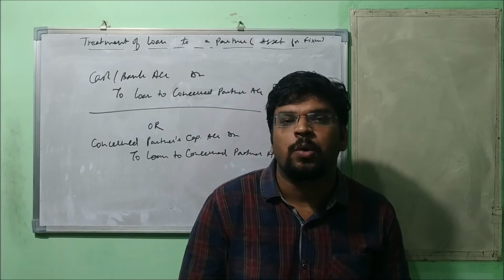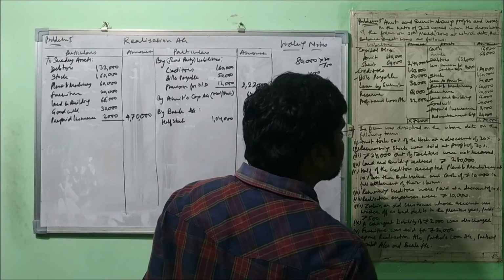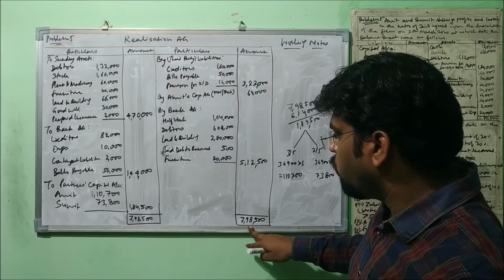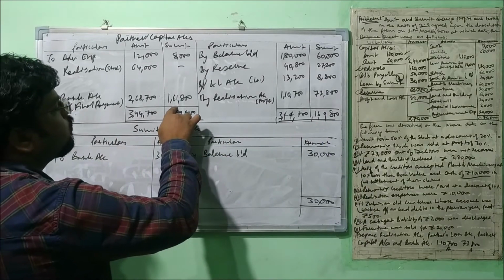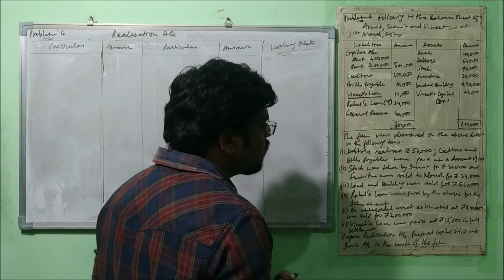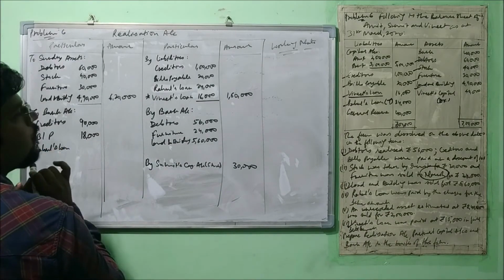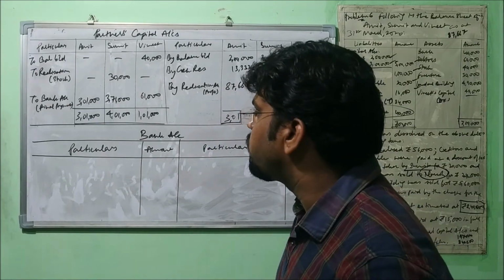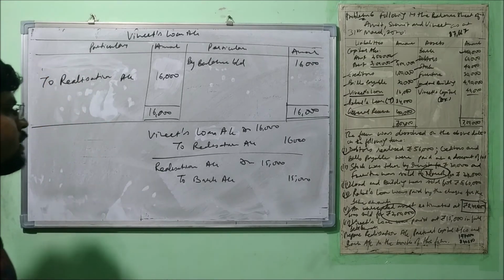Numerical Problems on Treatment of Loan from Partner and Loan to Partner|Part-9|CBSE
This is the Part-9 video in the series of Ch.7 Dissolution of a Partnership Firm of Class 12th in Accountancy of CBSE Syllabus 2020-21. It includes solution to numerical problems on treatment of partner's loan and loan given to partner.
Also useful for courses like BCOM BBA and others